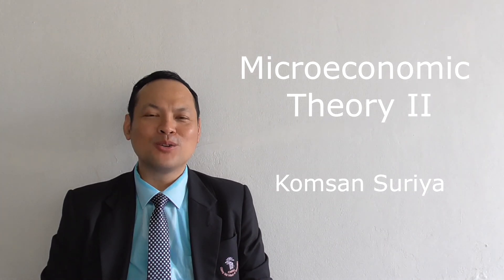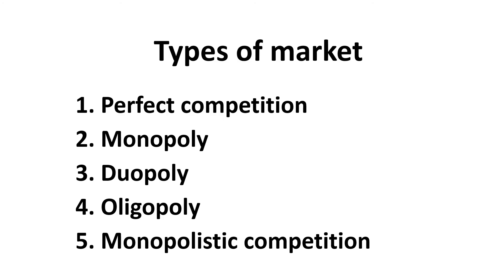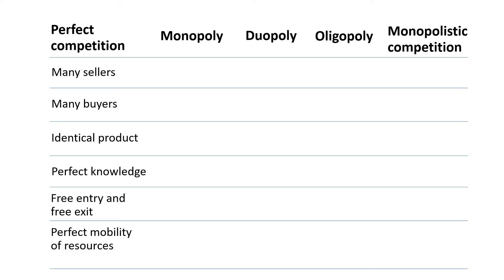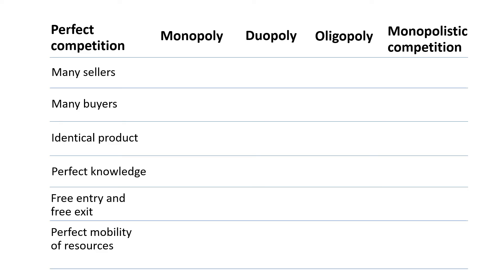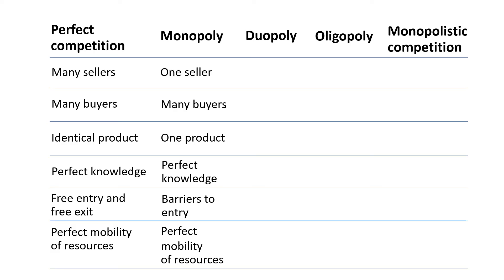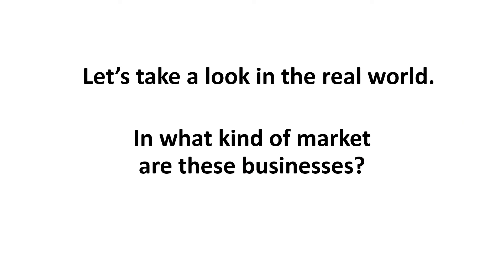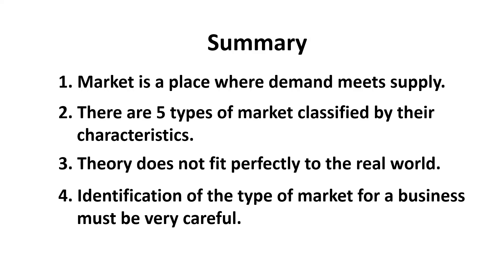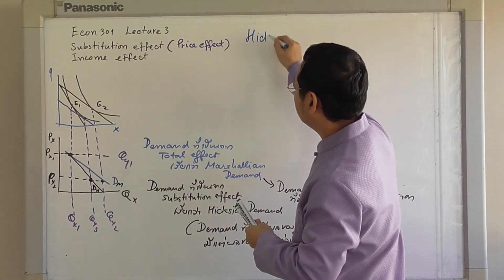Types of market [Komsan Suriya] Econ 302 Microeconomic Theory II (Class #01)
Econ 302 Microeconomic Theory II
(Class #01) Types of market
Komsan Suriya
Faculty of Economics, Chiang Mai University, Thailand

How to identify types of market;
Perfect competition
Monopoly
Duopoly
Oligopoly
Monopolistic competition
With a street trip in Chiang Mai.
And discussion how fit are the theory to reality.

Producer: EW Elys Welle
For Convincible International
July 2020